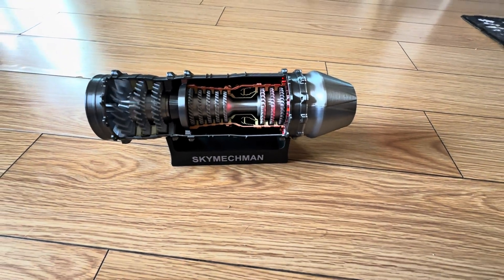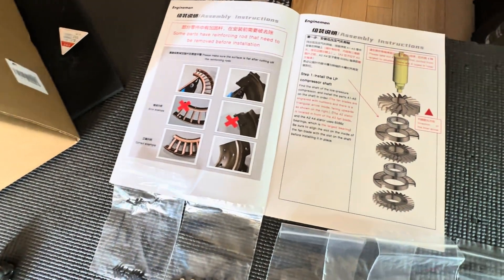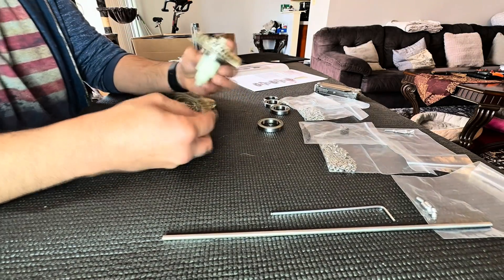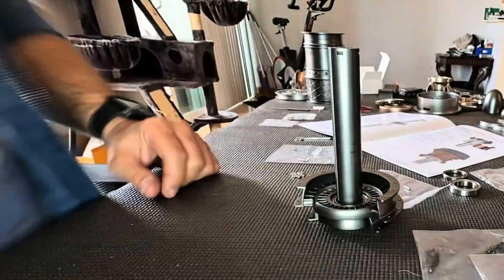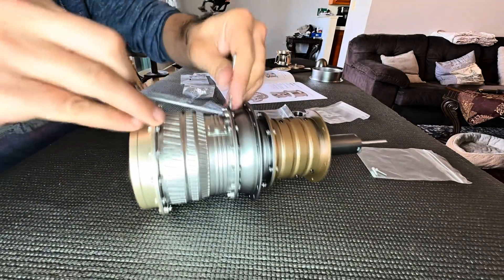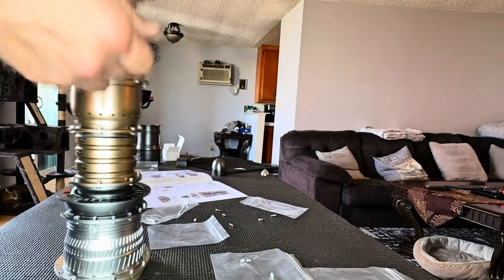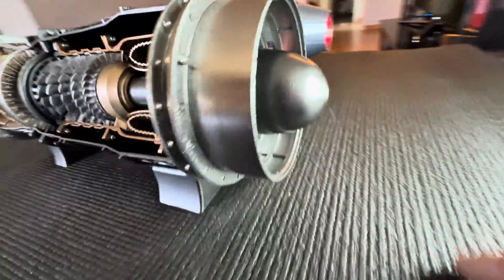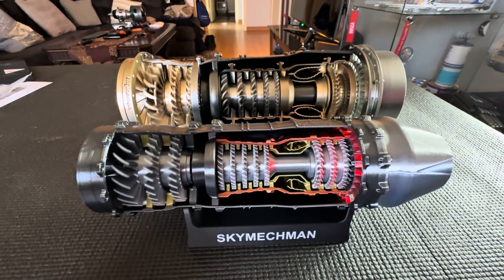Stig Projects… another WS-15 but the hard version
Hello everybody and this is another STIG project, once again this is a reversion of the WS 15 engine but this is the most complicated one. Enjoy the quick little segment of the engine build and I will leave all the description down below for you.

@enginediy thank you for this beautiful model. And thank you all for enjoying the video. Cheers 🤙